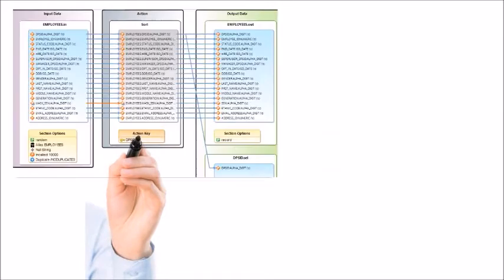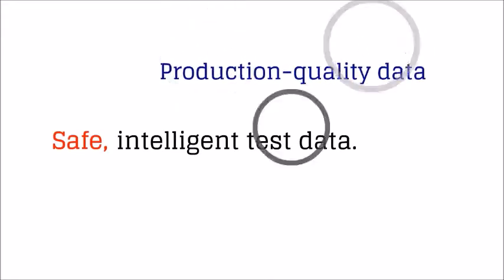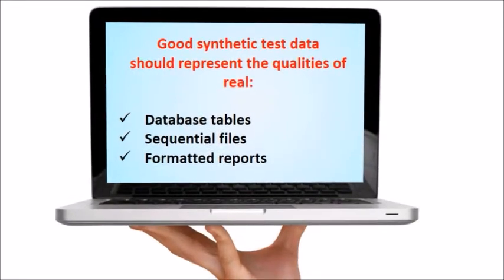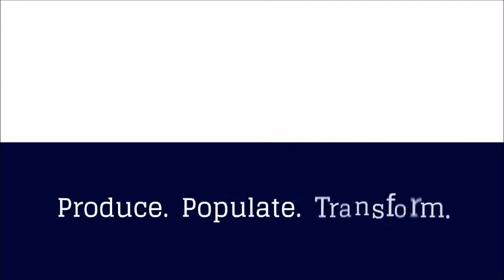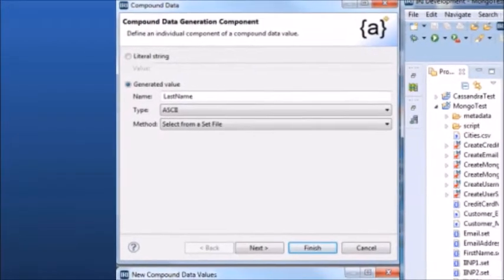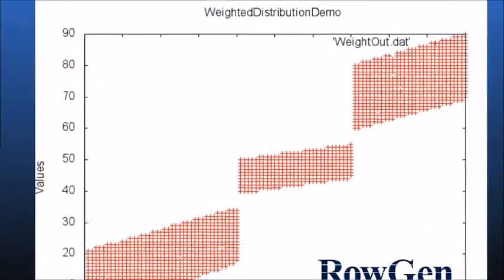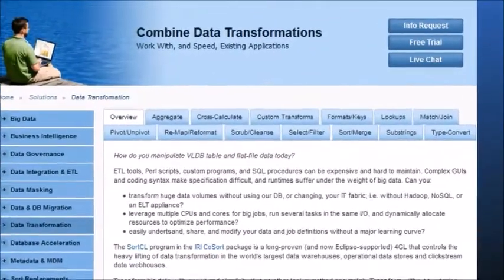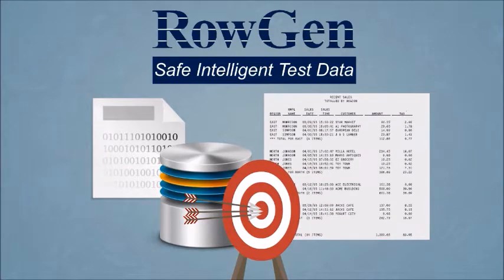(New video at: Introduction to IRI RowGen Test Data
IRI RowGen automatically builds and populates massive database, file, and report targets with structurally and referentially correct test data that's also fully customizable. Enjoy the same simple 4GL or free Eclipse GUI to: stress-test ETL environments, outsource development, and benchmark new systems. RowGen uses production metadata and business rules -- not production data. Keep your production data safe and your applications humming with realistic test data built from scratch.